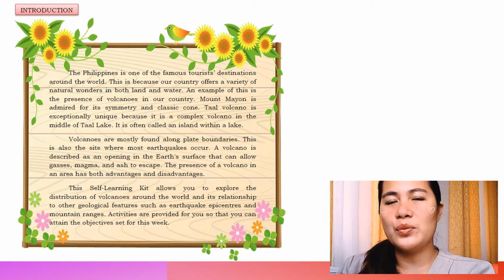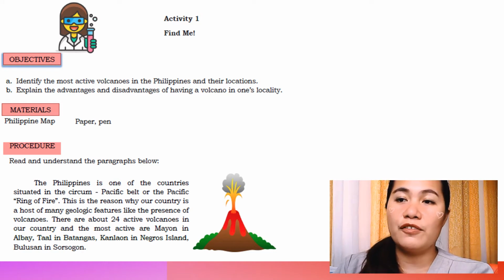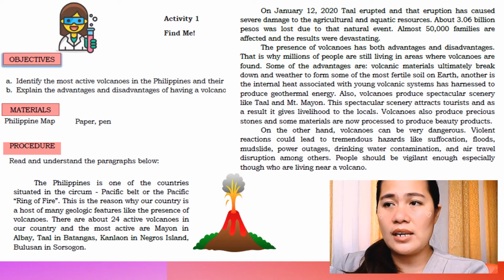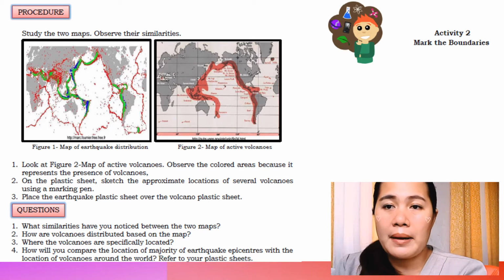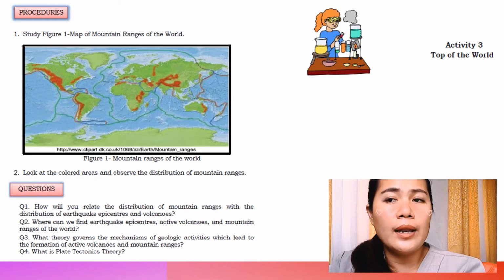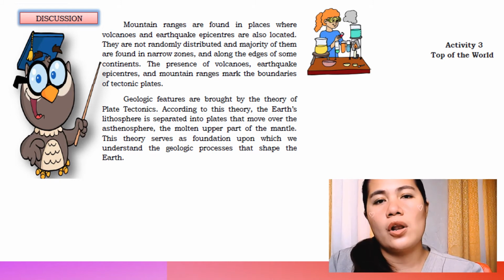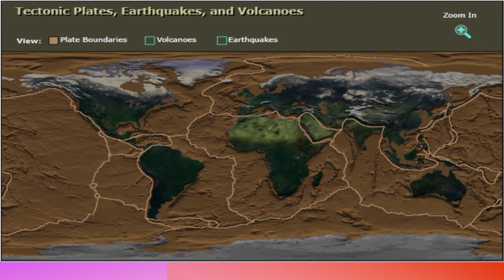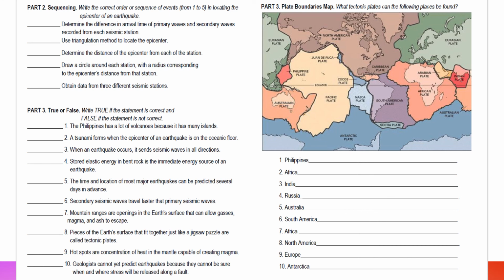SCIENCE10 Quarter1 Week3 PLATE TECTONICS: Distribution of Volcanoes and Mountain Ranges